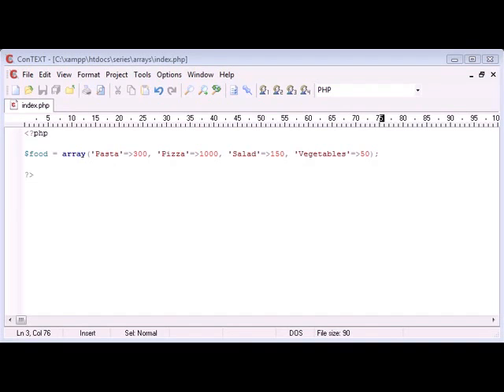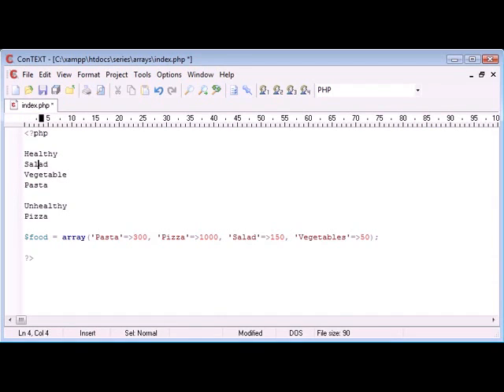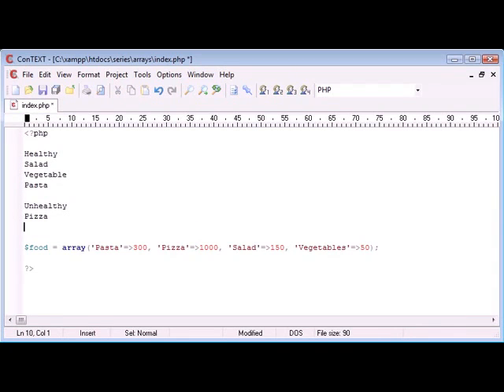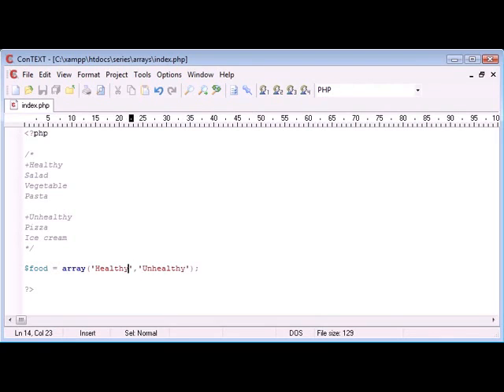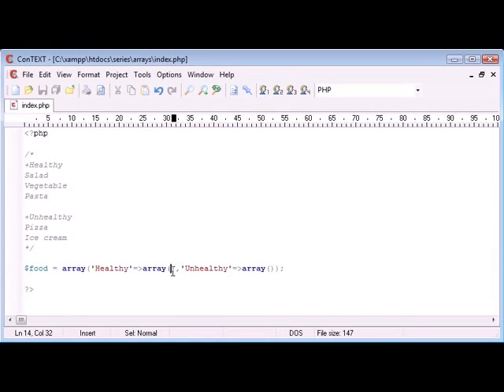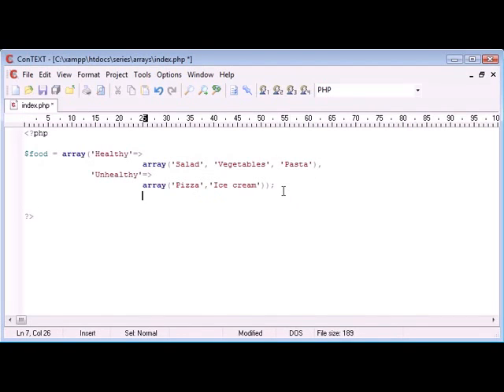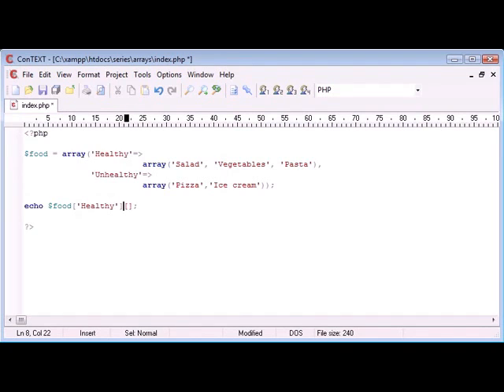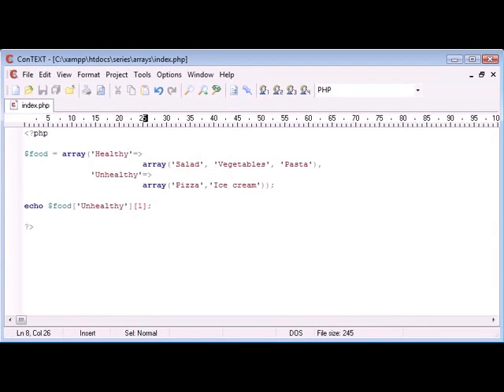Beginner PHP Tutorial 40 Multi dimensional Arrays computer tips and triks pro